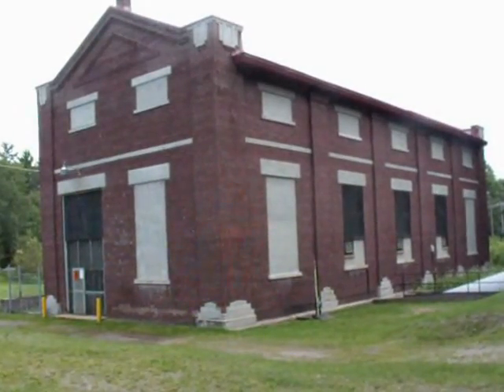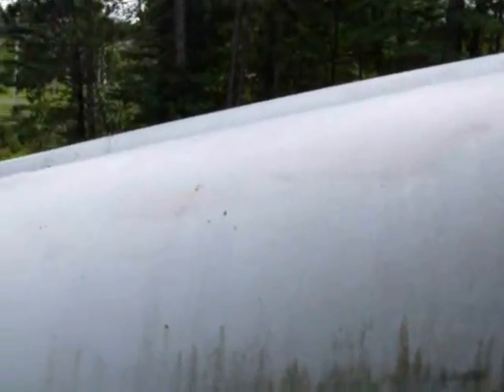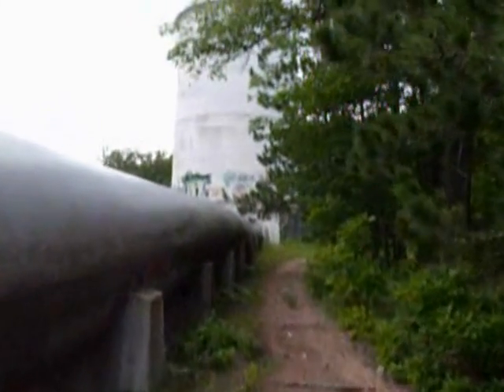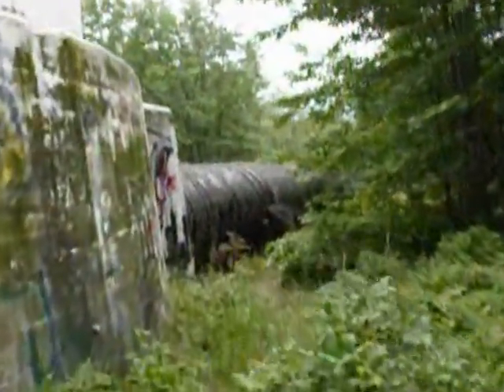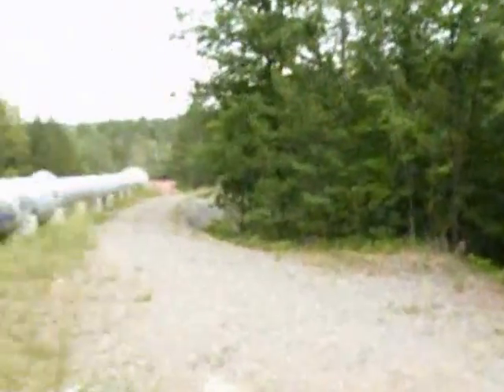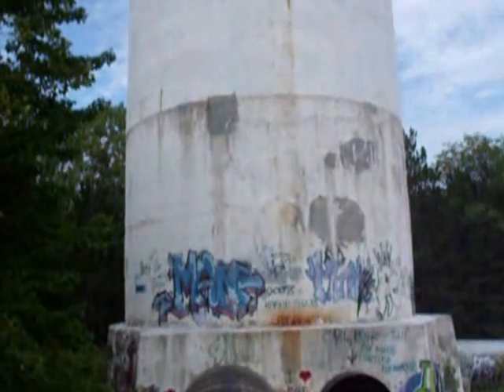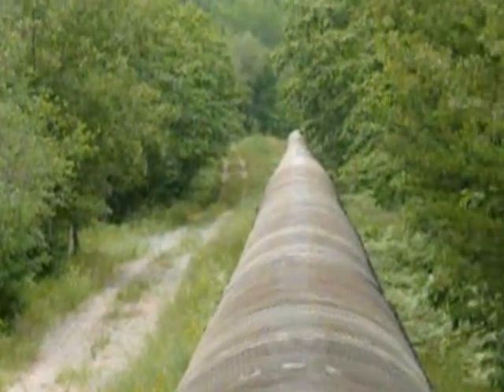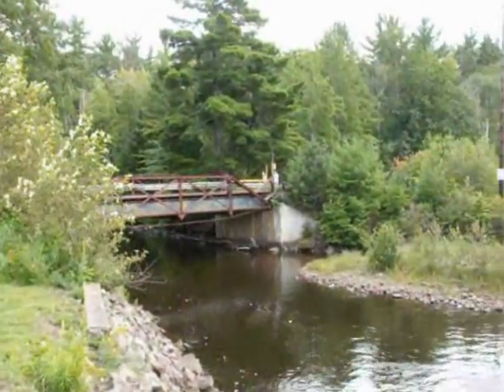Forestville power house on the Dead River, Marquette,Michigan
Also called Marquette City dam #2, This power house was built in 1920 to supply power for the City of Marquette and is one of 4 existing hydroelectric plants on the dead river. It survived the big flood on the dead river unharmed back in 2003. It has two S. Morgan Smith horizontal turbines ( probably Francis type), and two General Electric generators making 1,600 kw each. The dam is some 3,000' up steam. A cool wooden penstock or pipe runs between the dam and the surge tank. It's the last wood penstock I know of in Michigan. The leaks are not a big deal, they're easy to patch. I'm not sure of the total head of the plant but I'd say it's an easy 100'. A second penstock used to branch off back up steam to feed the old #1 plant (gone) and then tie in to that empty pipe connection on the surge tank. Now the single wood pipe feeds the tank and both of the blue steel pipes. As far as I know all the equipment inside is original. To get to this plant , take Wright street in Marquette West of Lincoln St. When you pass the Board of Light and Power office, look for a drive on your right (North) shortly after. Park at the gate and it's a 5 minute walk. The grounds are open to the public.